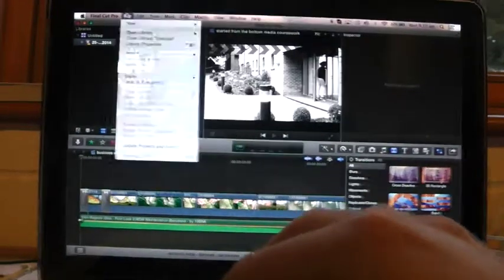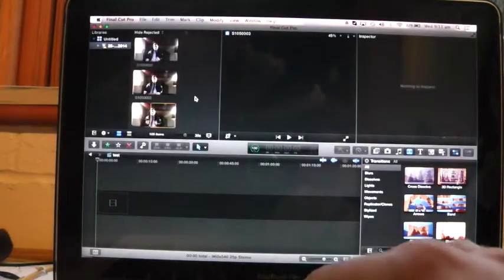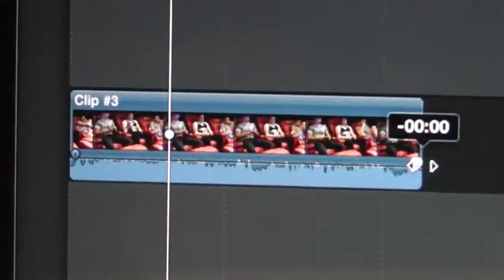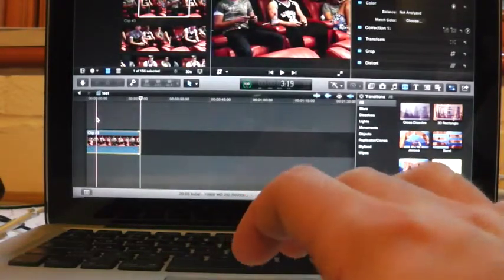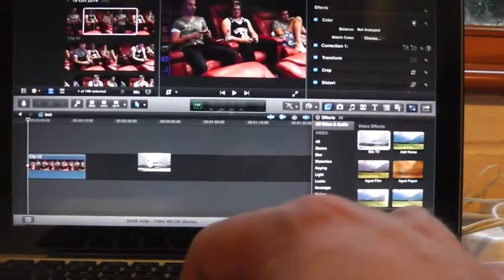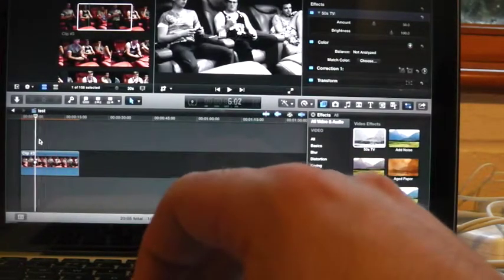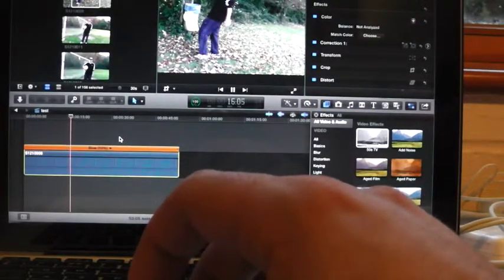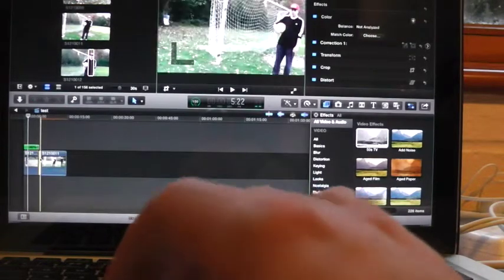how to use final cut pro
This video is about test